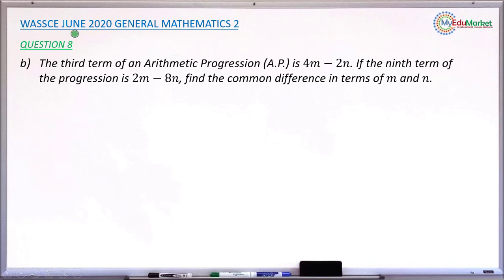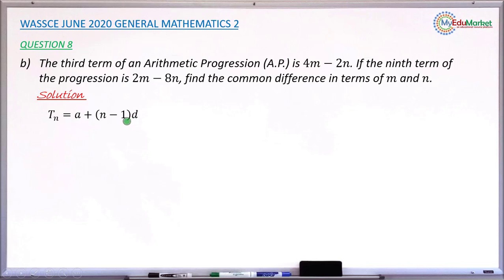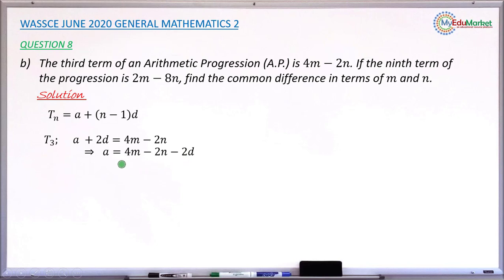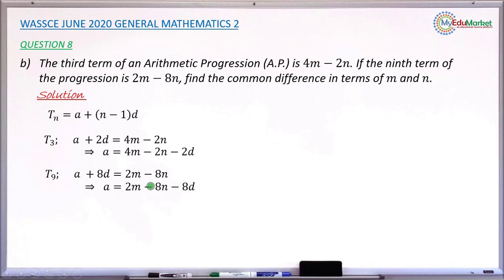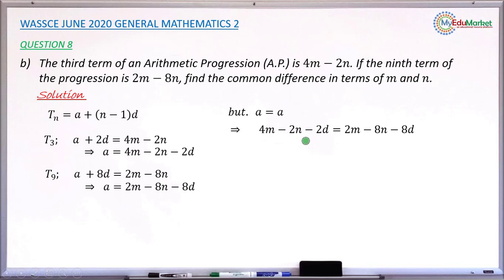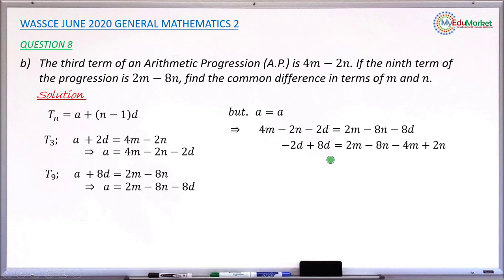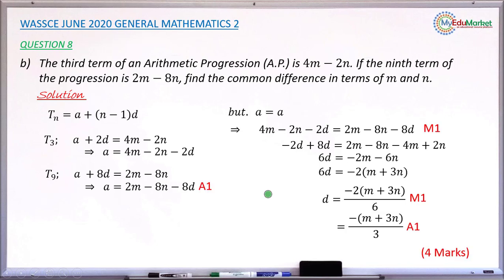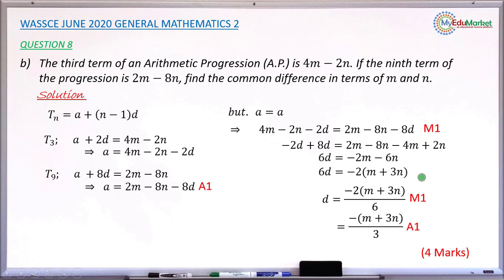WAEC 2020 Mathematics Essay Question 8(b) Solution | MyEduMarket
In this video you learn the step by step solution to Question 8(b), and also learn how marks were awarded at each stage of the solution as contained in the WAEC Marking scheme